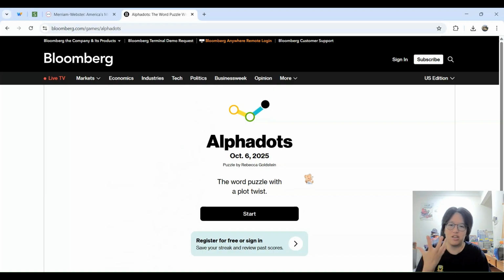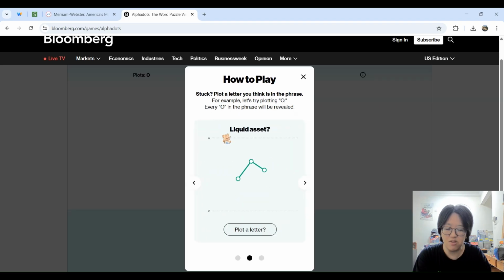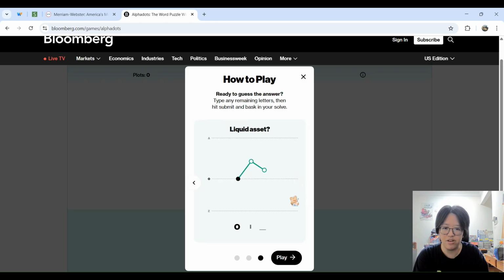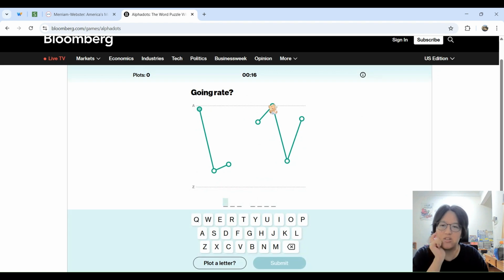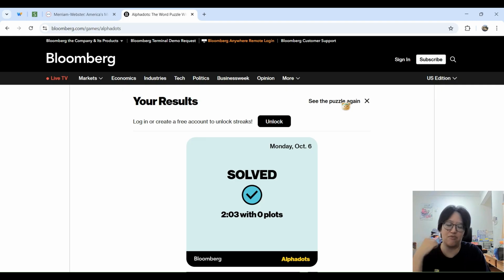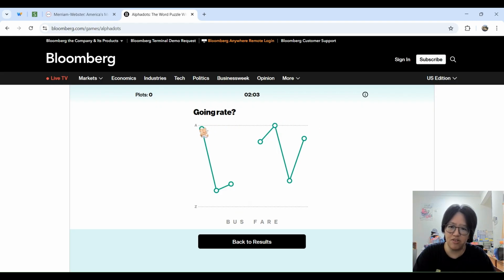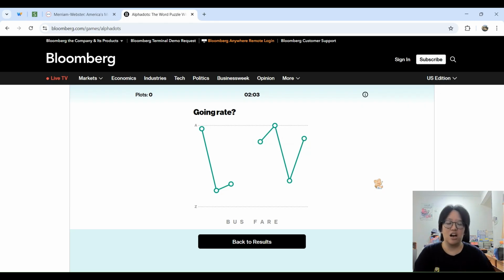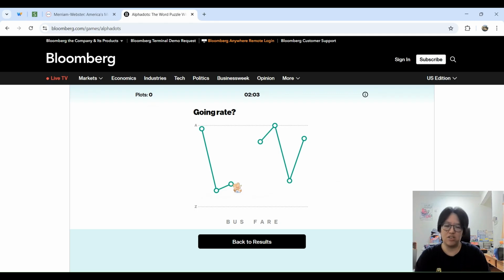Alphadots | October 6, 2025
Besides playing Wordle, Connections, and the LA Times Mini Crossword, I play at least one different game daily in a Bonus Video. Sometimes it's a puzzle, other times it's a quiz, but every time it's fun, so check it out!